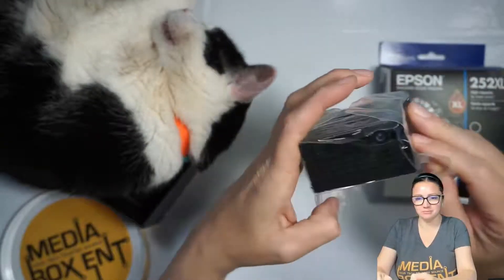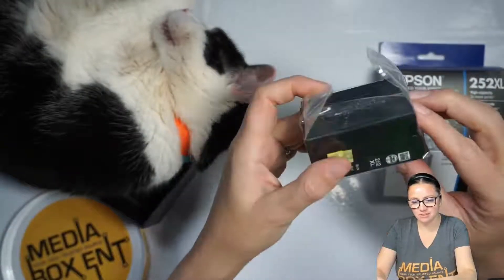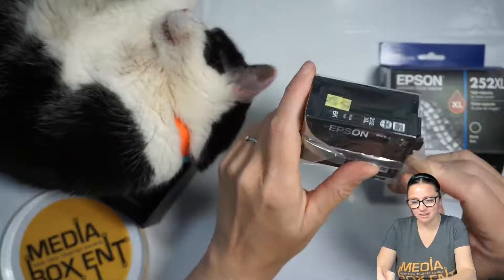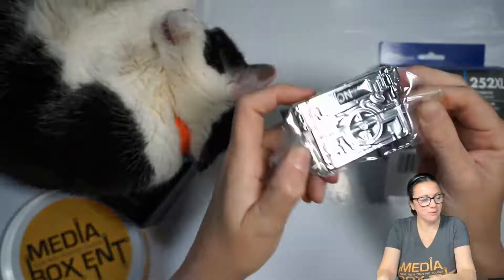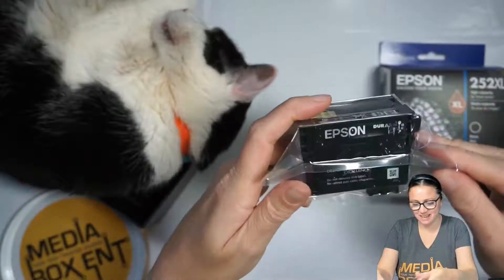EPSON T252 DURABrite Ultra Ink Review, Smudge, fade & water resistant ink, easy to use cartridge